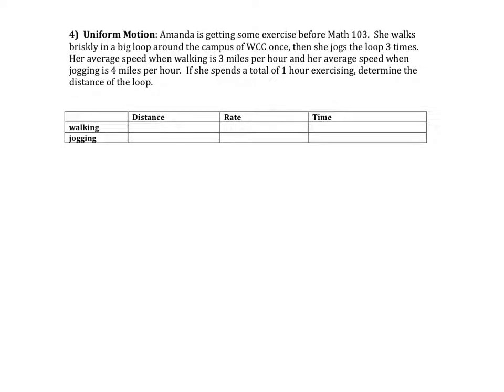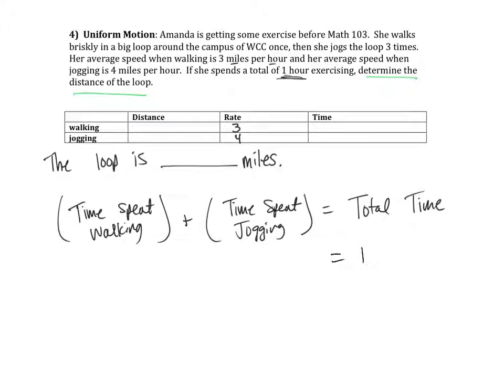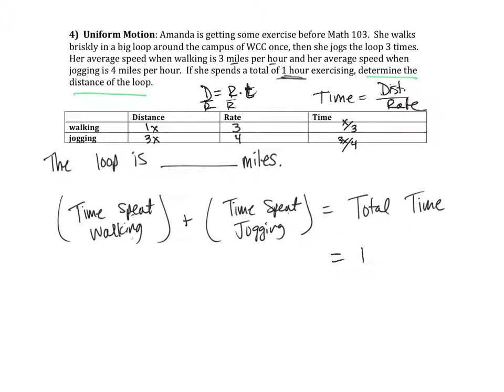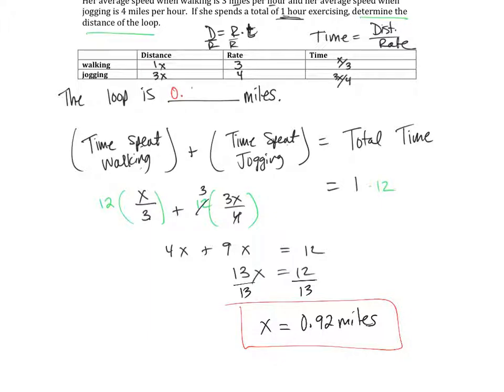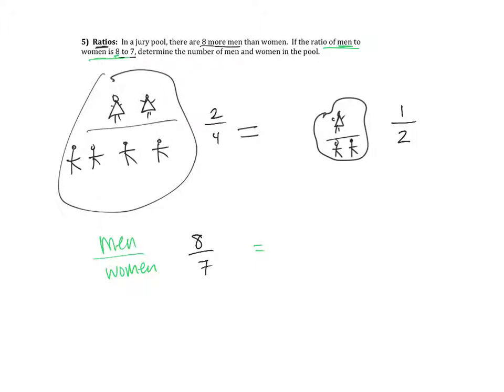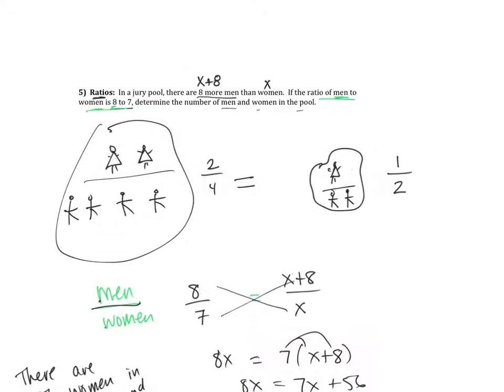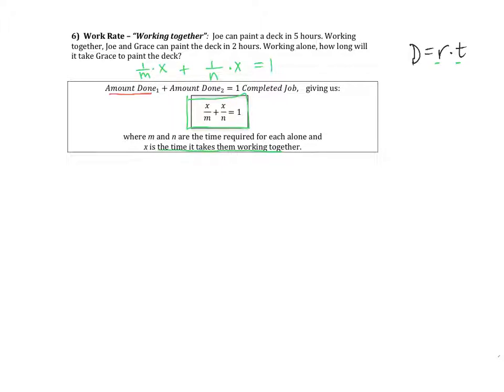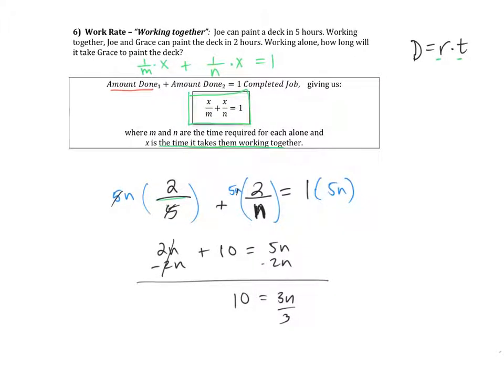Applications of Rational Equations